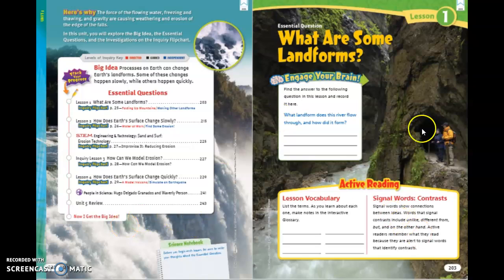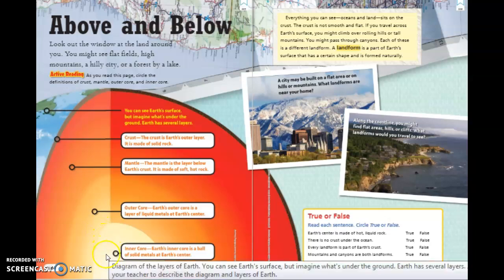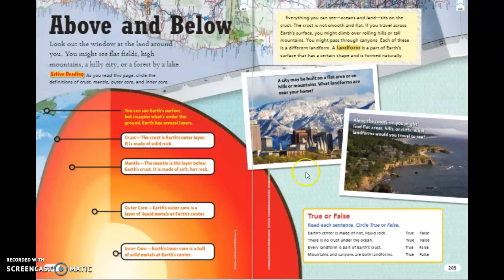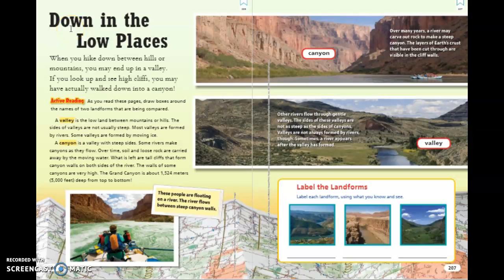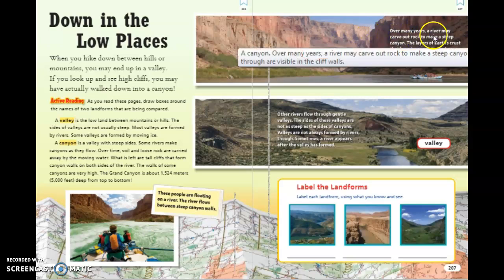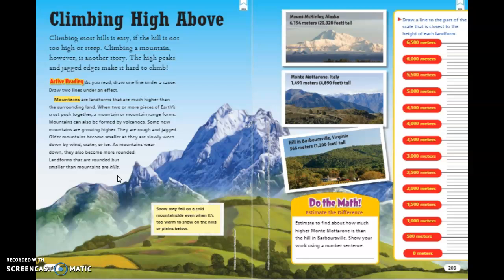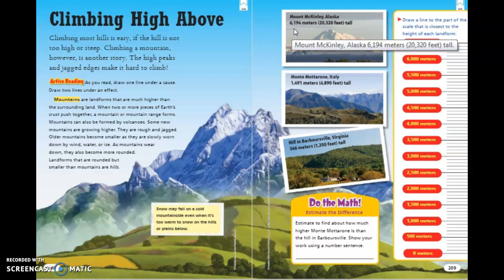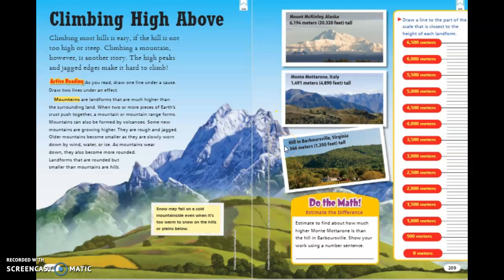Science Unit 5, Lesson 1 (Part 1)